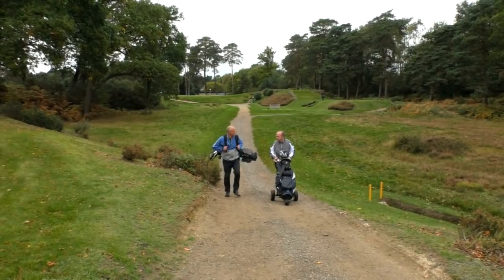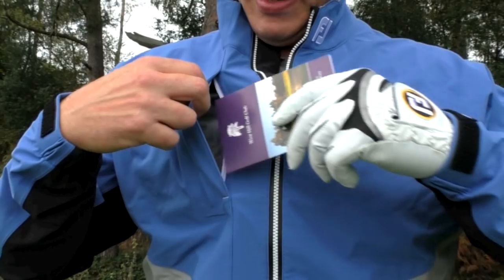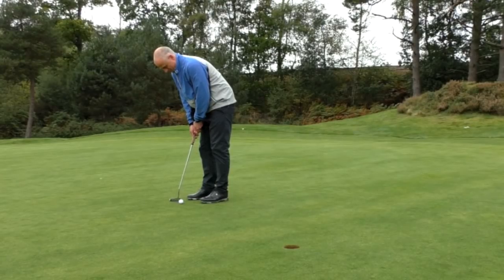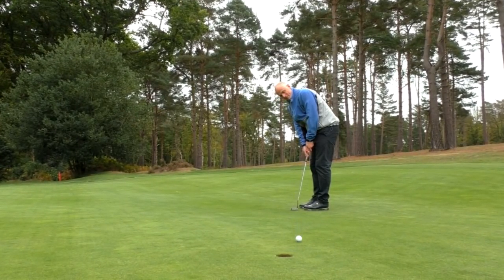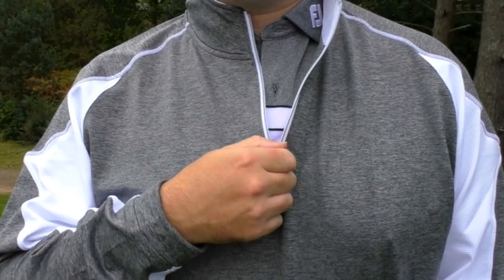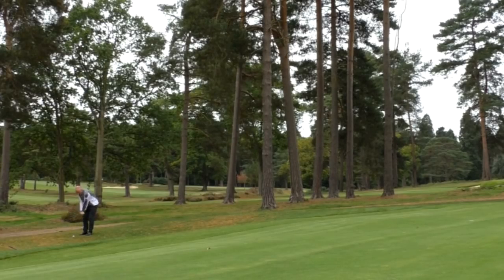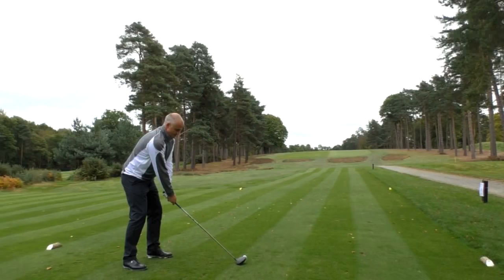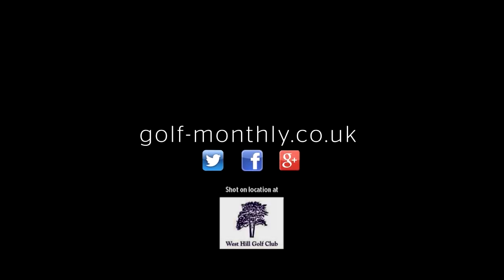FootJoy Autumn/Winter 2017 Apparel | Reader Test | Golf Monthly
► Watch this video to see the feedback of two Golf Monthly readers who have been busy testing the new FootJoy Autumn/Winter 2017 Apparel